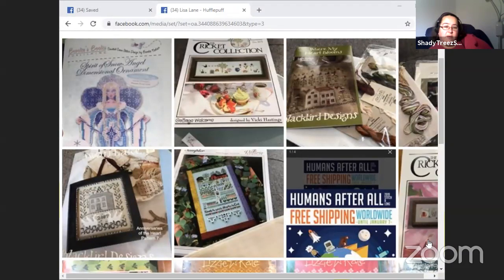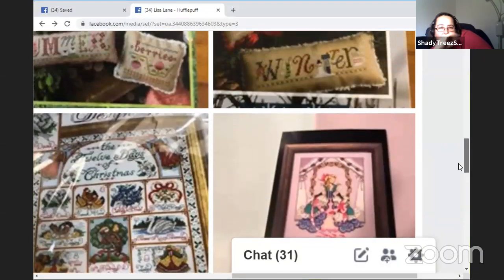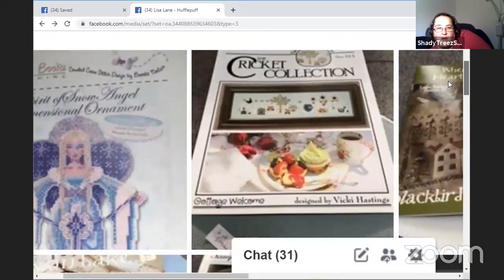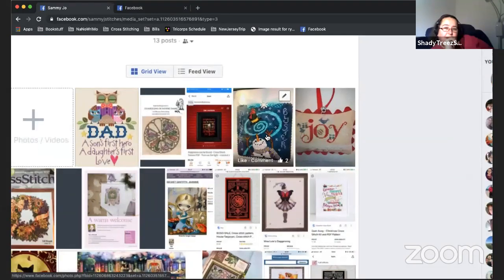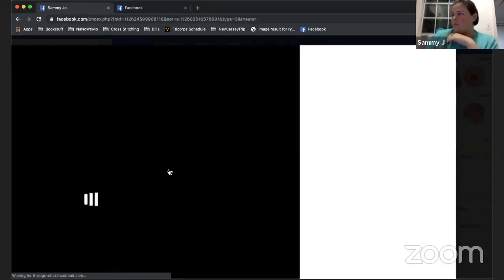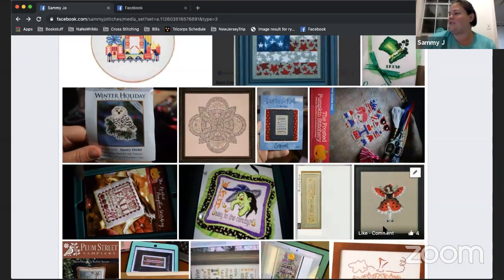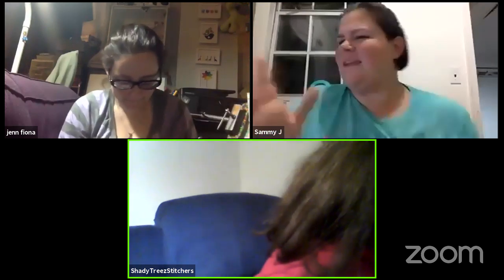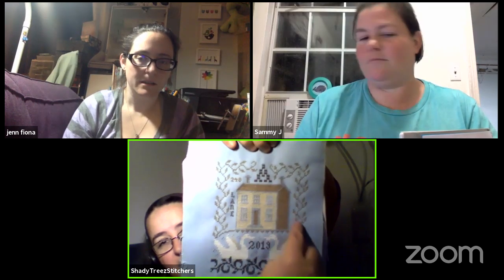Homework Discussion Aug. 24